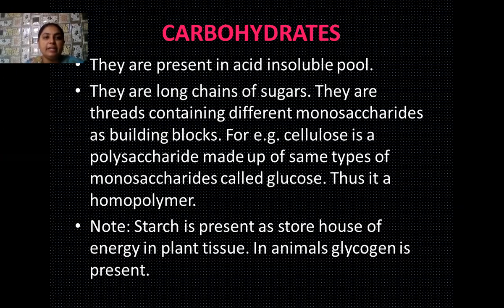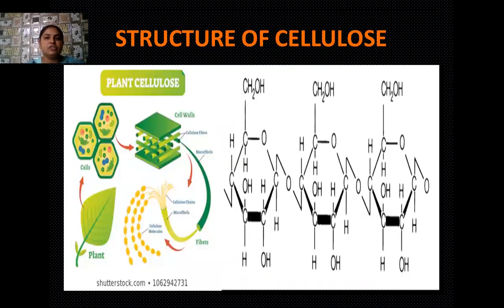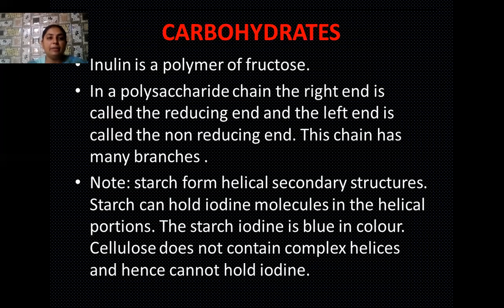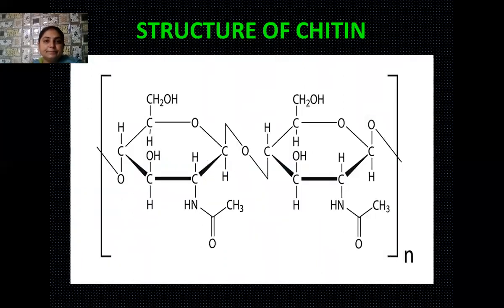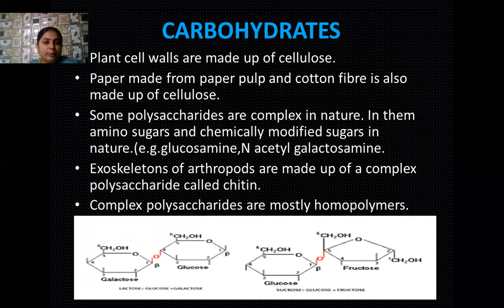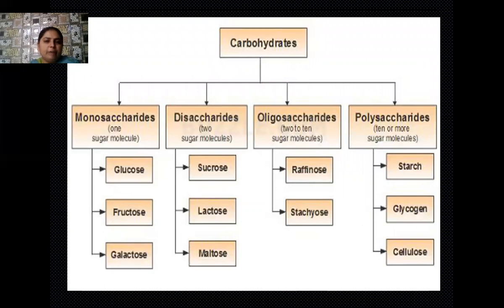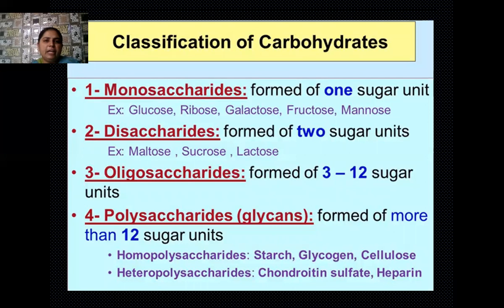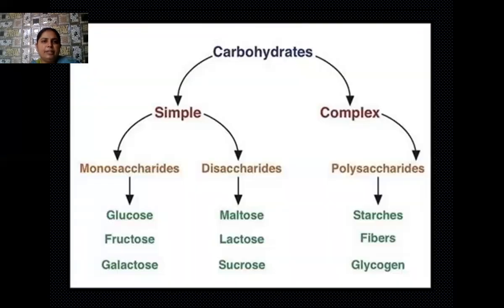CHAPTER 9 BIOMOLECULES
CARBOHYDRATES,ITS TYPES,CHEMICAL FORMULA AND STRUCTURES